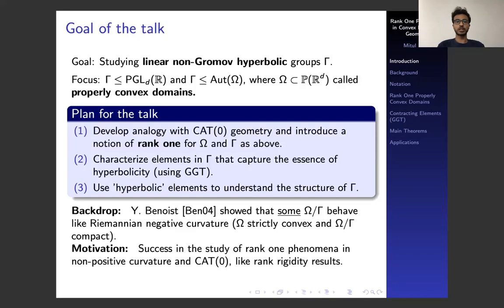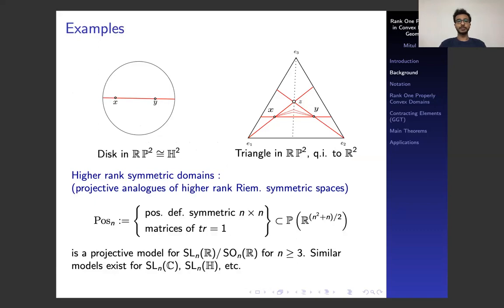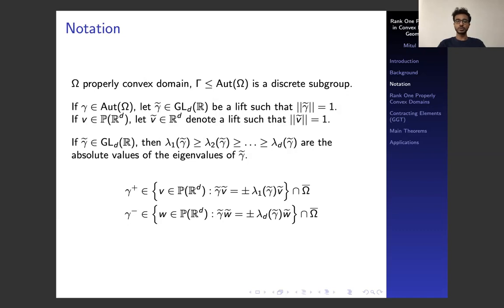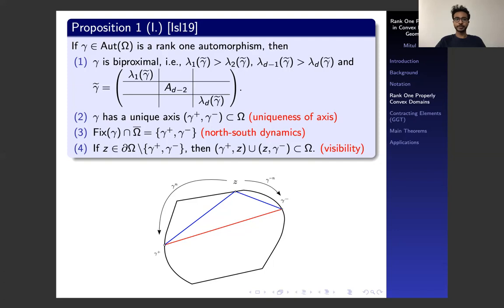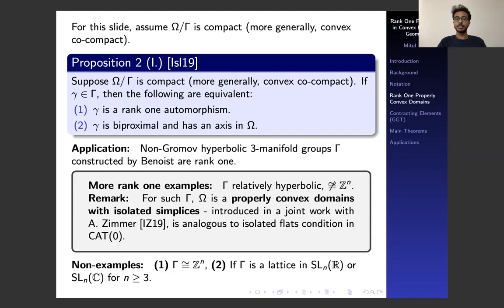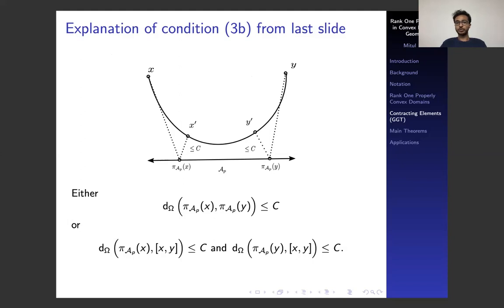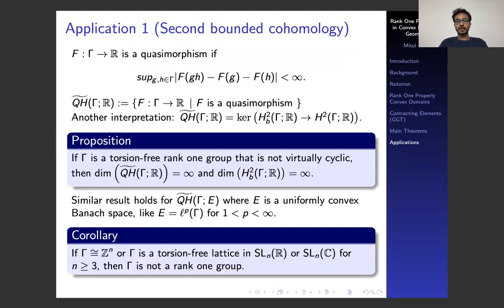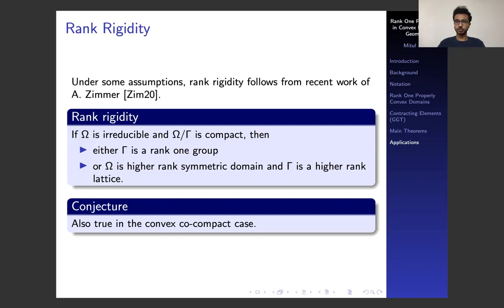Rank One Phenomena in Convex Projective Geometry 1/2 (Mitul Islam)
Virtual talk at NCNGT 2020 (Part 1/2).